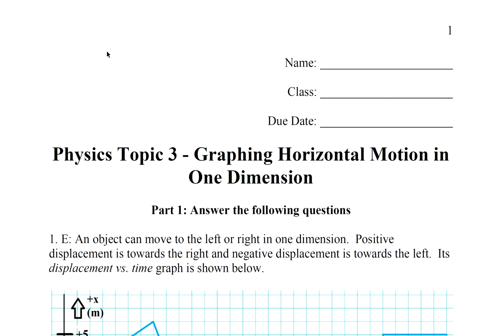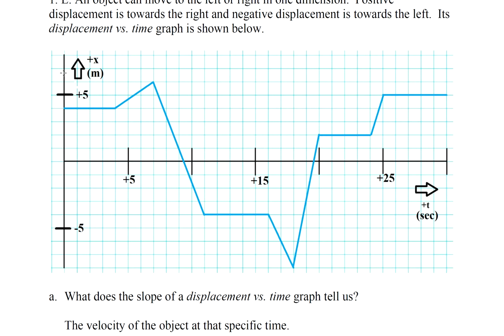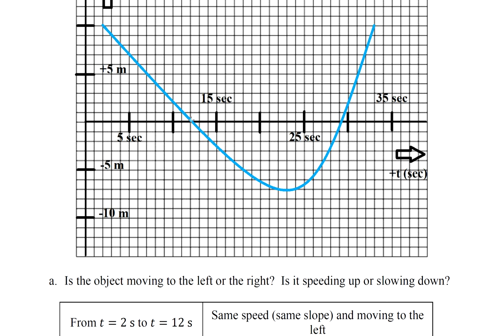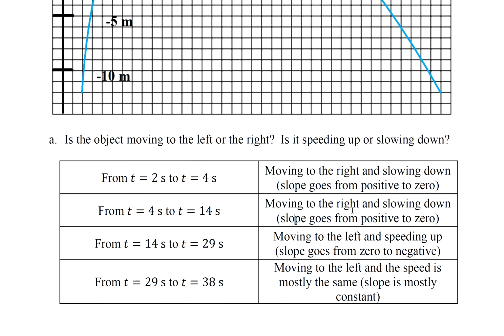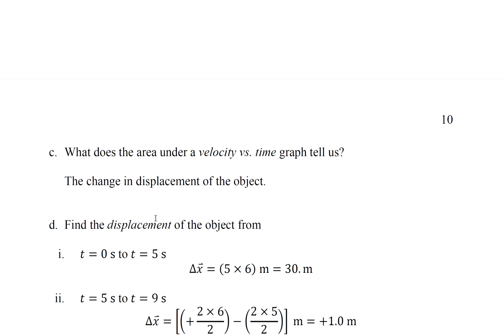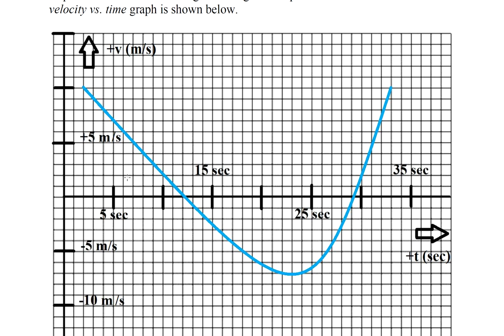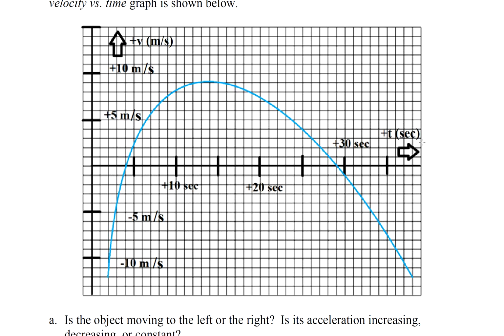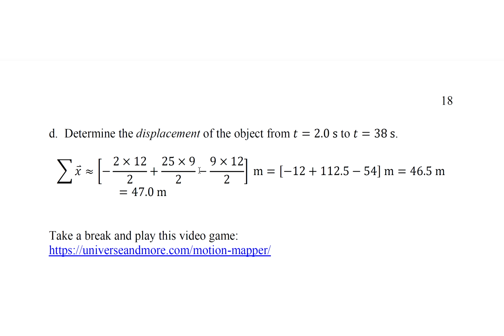A Level Physics Topic 2 - Graphing Horizontal Motion in One Dimension (with Free Worksheet)